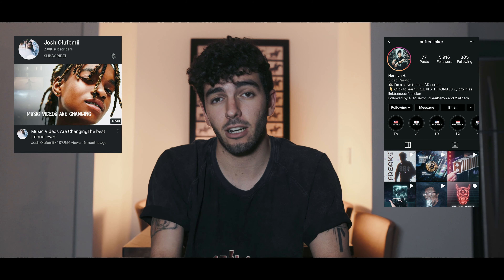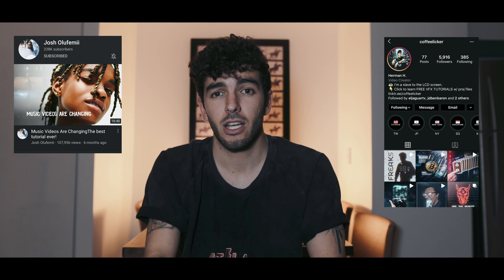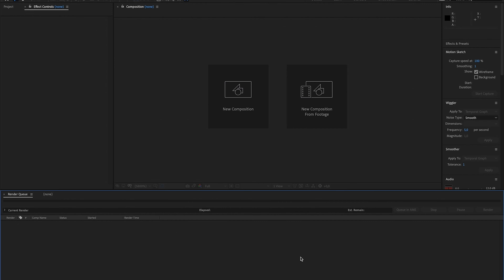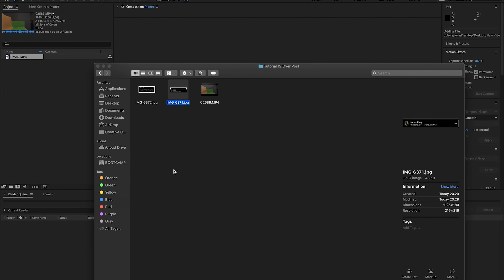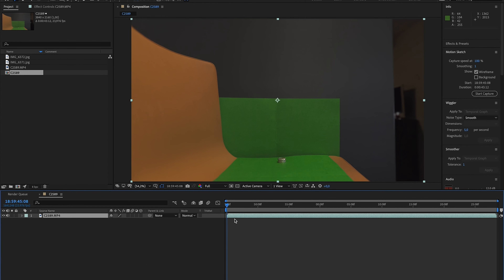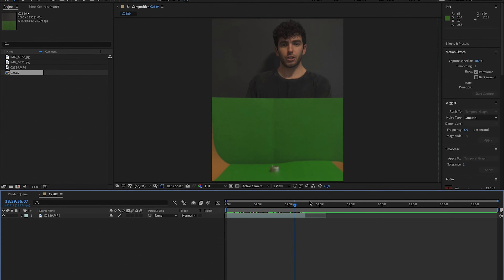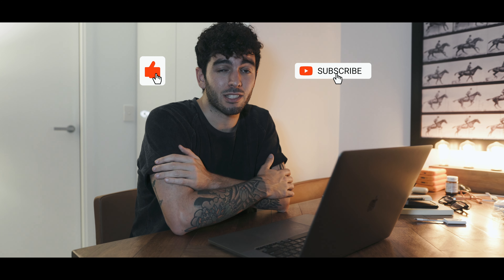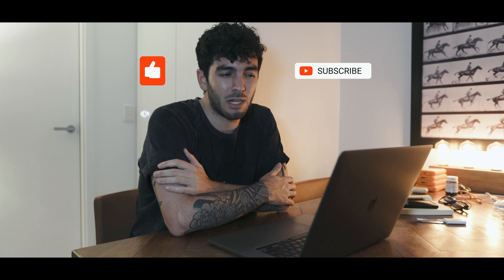INSTAGRAM 3D EFFECT Tutorial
Instagram 3D effect tutorial is here like you requested me recently!

The gear I use :

Sony A7iii

Sigma 24mm f1.4

Sigma 85mm f1.4

Rode Videomic GO

Ronin S

Macbook Pro 16’ 2019 ( top spec )

Lacie Rugged HD

Samsung T5 SSD